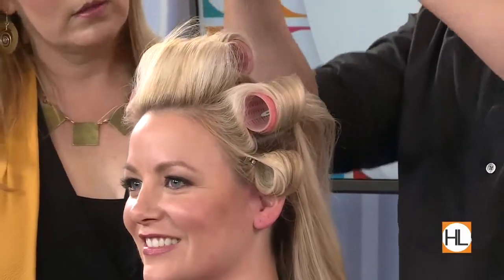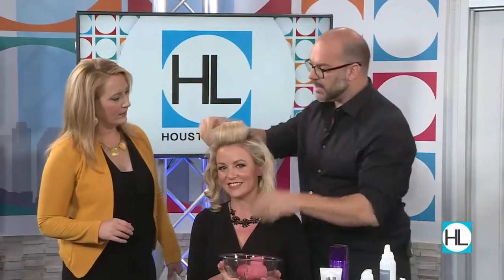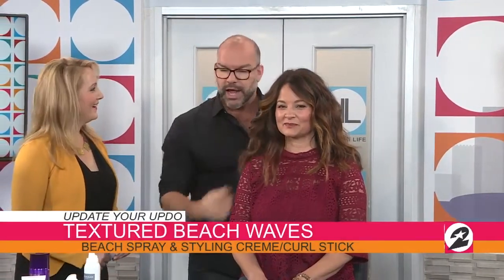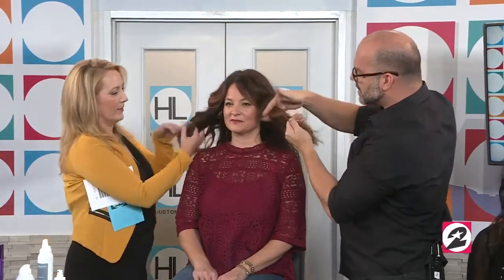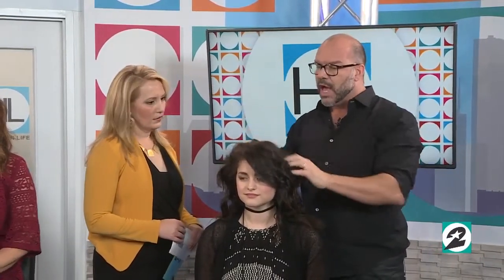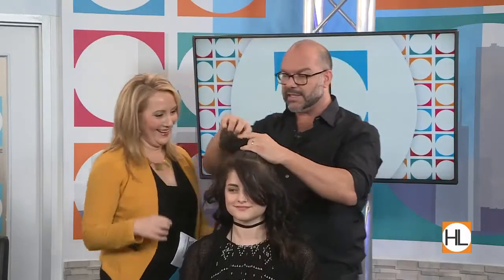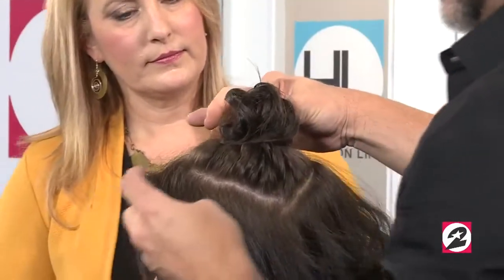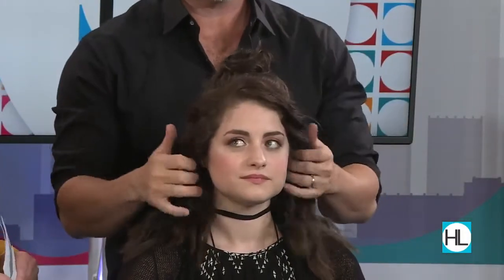House Plants To Help Your Allergies